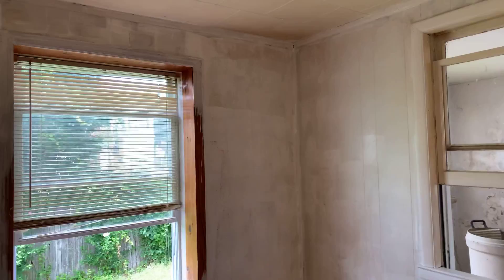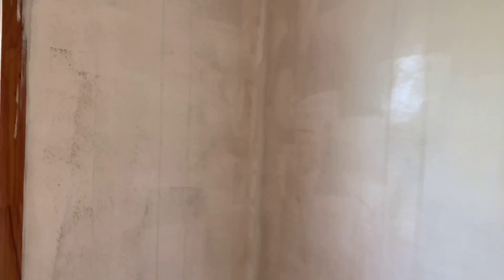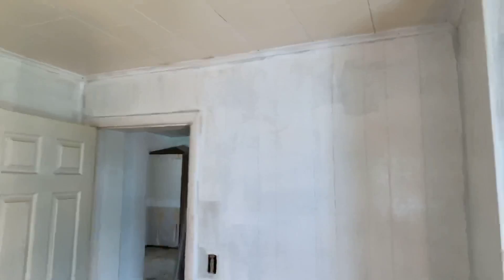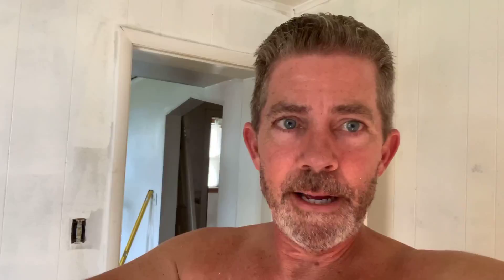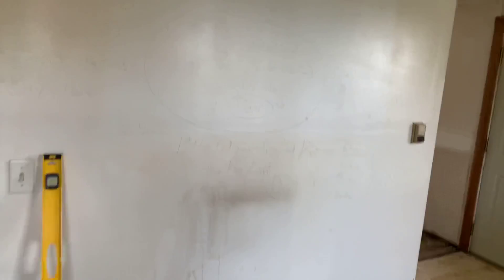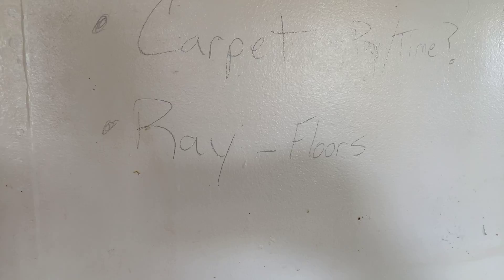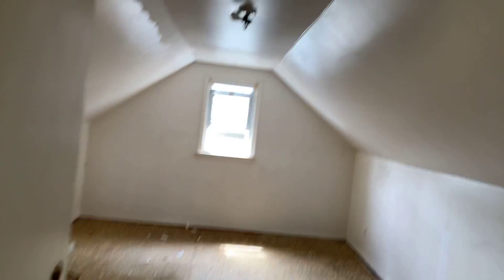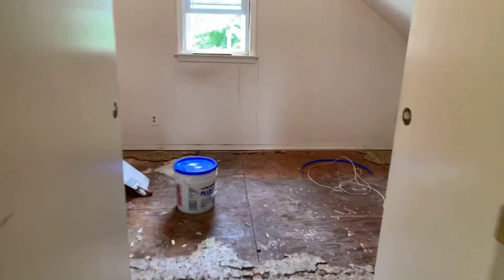Painting paneling - Keansburg house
Like watching paint dry?